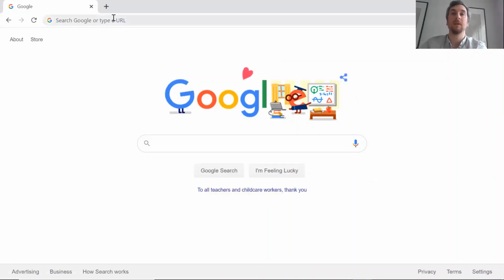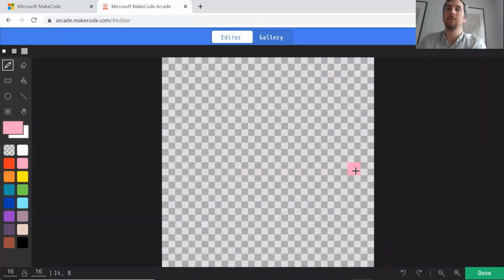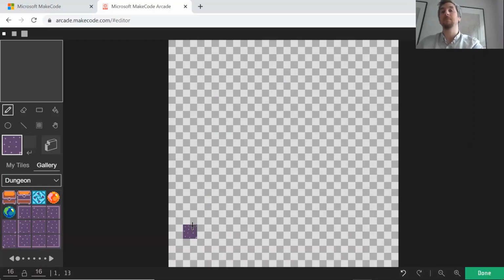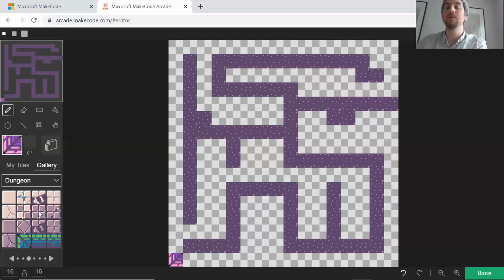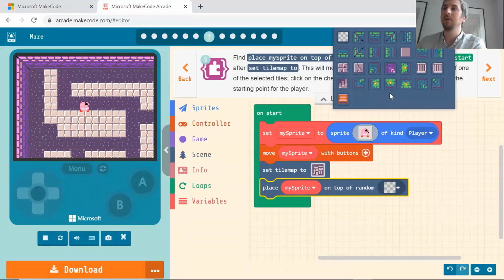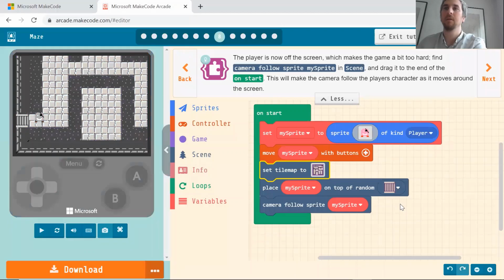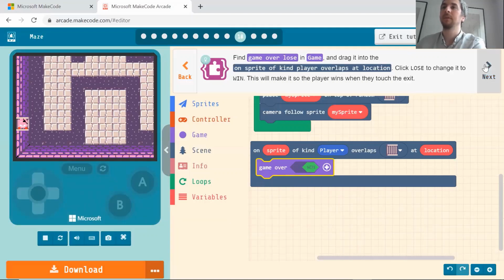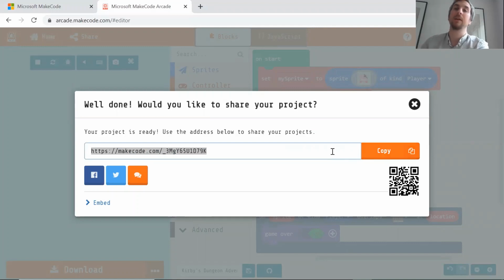Maze Game Tutorial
Use to create a maze game for the Arcade Game Challenge.